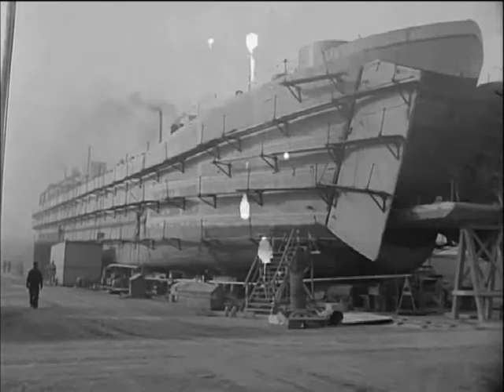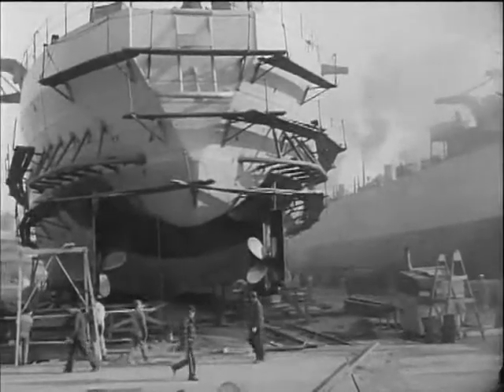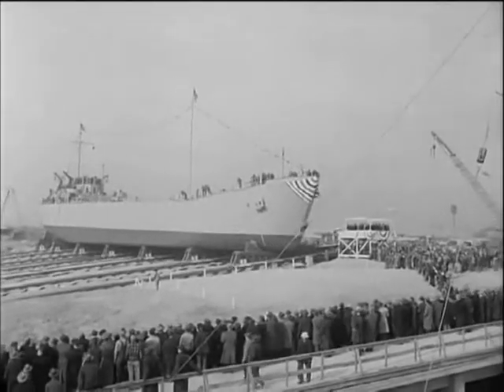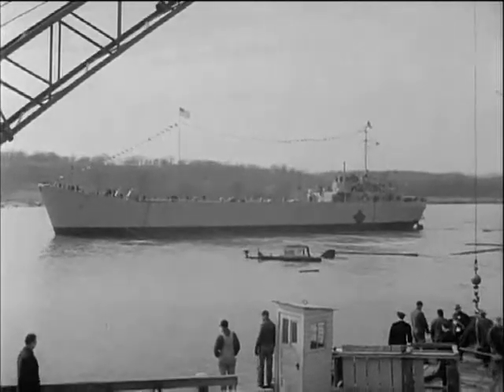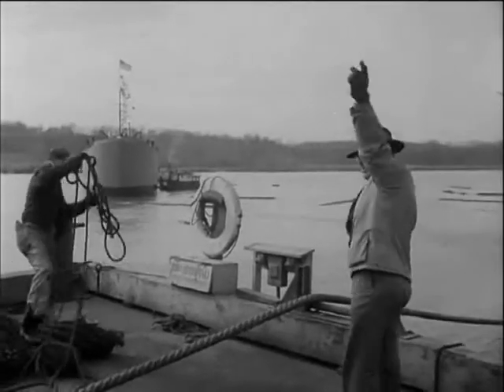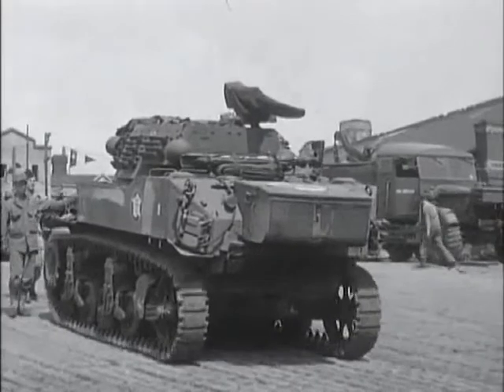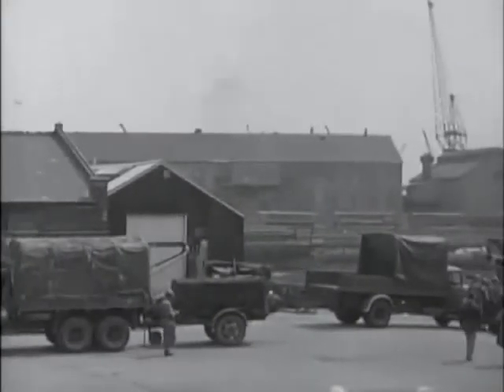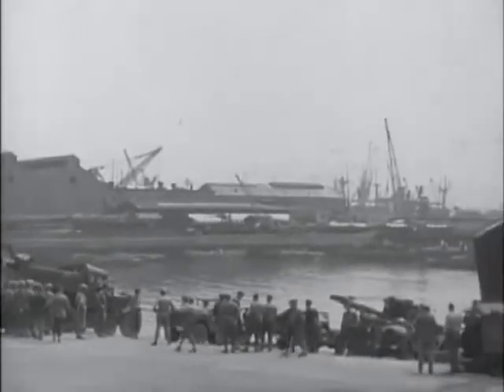OPERATION NEPTUNE: LANDING SHIP TANK LST AND 'CORNFIELD' SHIPYARDS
Although similar in configuration to the LCT landing Craft Tank that was roughly half the size, the Landing Ship, Tank (LST) was a highly specialized design capable of ocean crossings as well as shore groundings.

During WW2 such a high priority was assigned to the construction of LST's that the keel of an aircraft carrier, previously laid in the dock, was hastily removed to make place for several LST's to be built instead.

Since most shipbuilding activities in the United States were located in coastal yards and were largely used for construction of large, deep-draft ships, new construction facilities were established along inland waterways seen in the film.

This posed the problem of getting the completed ships from the inland building yards to deep water and the Navy successfully undertook the modification of bridges through a "Ferry Command", One resident of East Liverpool Ohio recalls standing along the river watching LSTs pass on the way to New Orleans for final fitting and sea trials in the Gulf of Mexico.

Of the 1,051 LST's built during World War II, 670 were constructed by five major "cornfield" shipyards of the Middle West much to the astonishment of the long-established shipbuilders on the coasts.